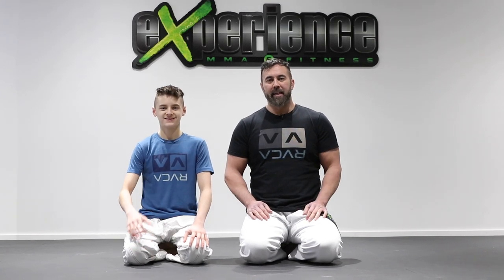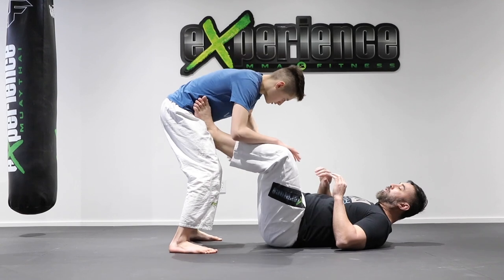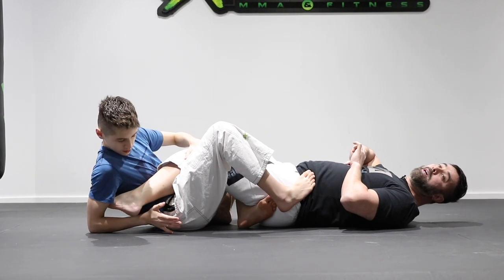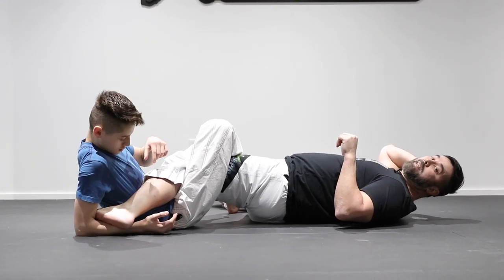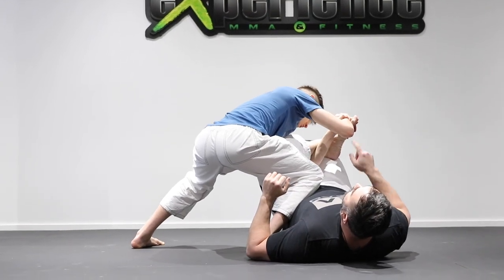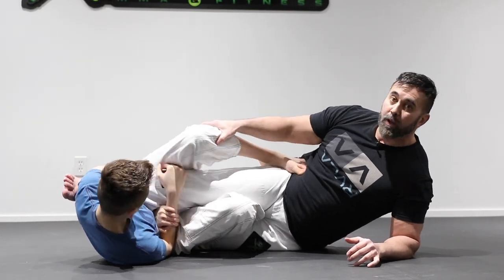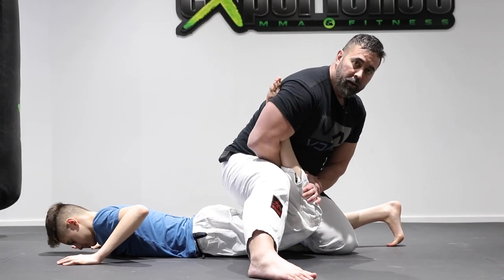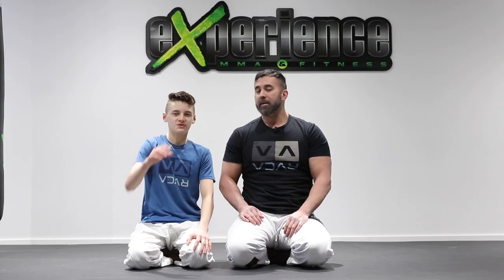Vale Tudo | Leg Lock Attacks from Different Positions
In this video, we show you some different Leg Locks from several positions.
D&A.

360 Maloney Ouest, Unit 2 & 3, Gatineau, Qc, J8P 7R5

KIDS & ADULTS